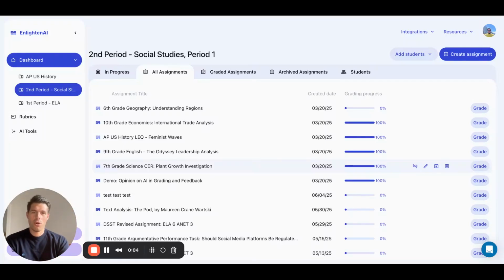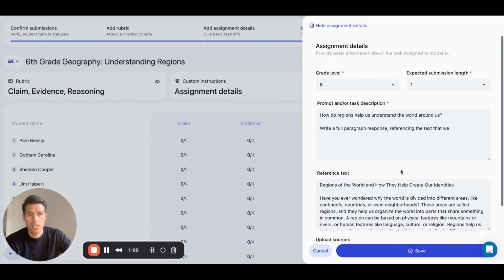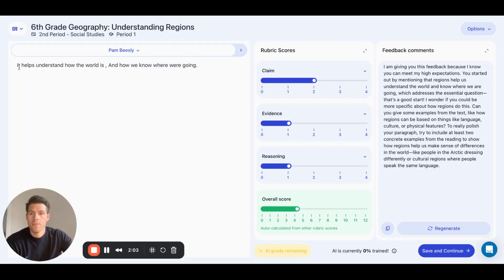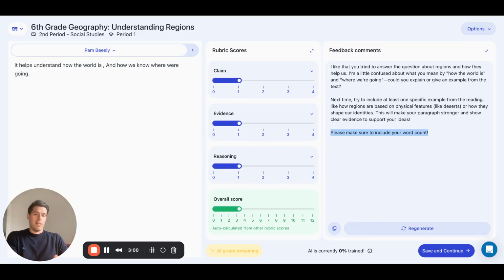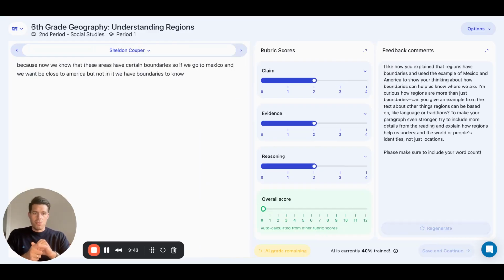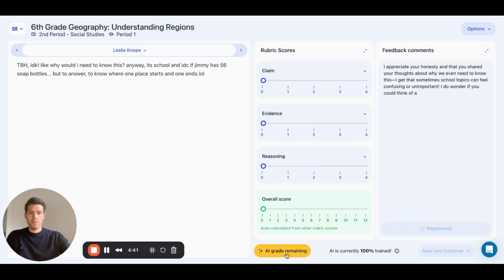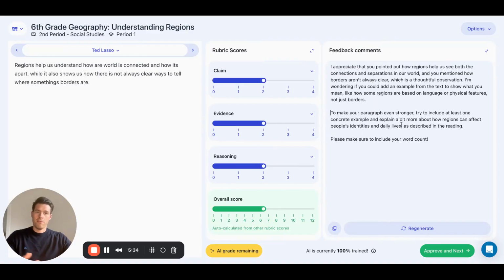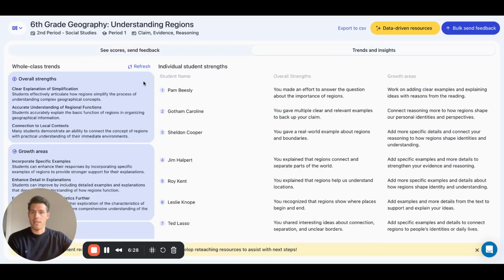Tuning your AI Assistant in EnlightenAI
This video shows how you can use @enlightenme.ai1's AI teaching assistant to calibrate and improve the feedback you give in the system. You can get an in-depth look at how you adjust and improve your AI feedback to ensure you're getting the highest possible quality and accuracy out of our platform!

Have more questions? Send us a note with anything you need help on at or (if you have general questions) send us a note to and we'll get back to you soon!